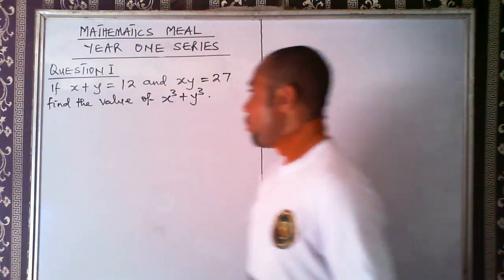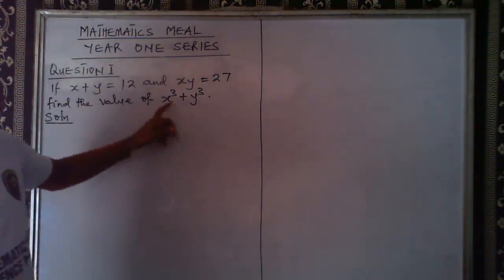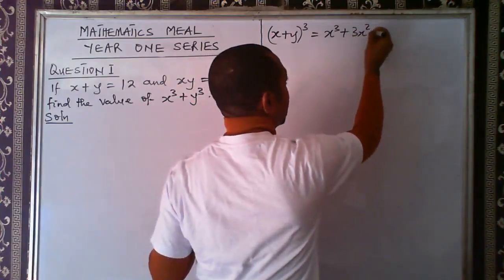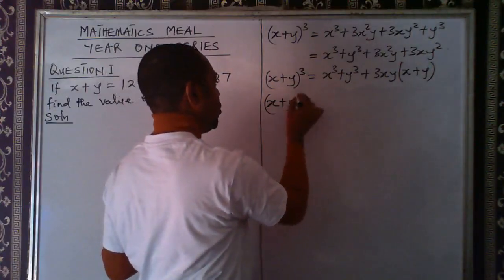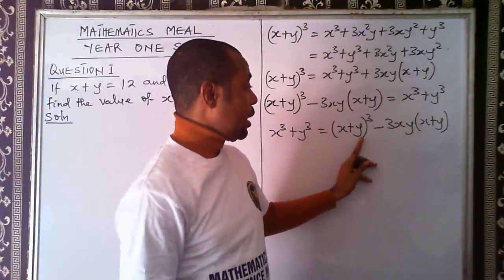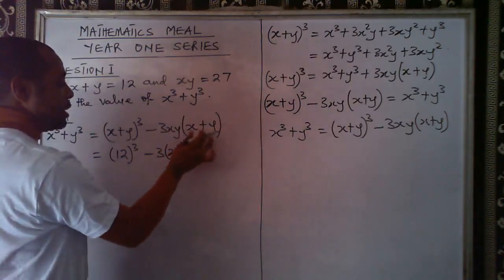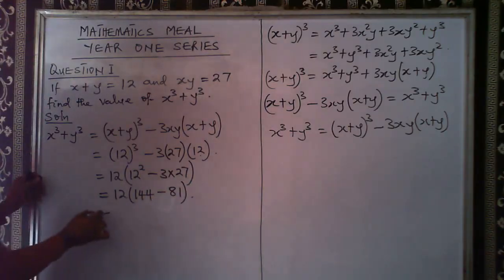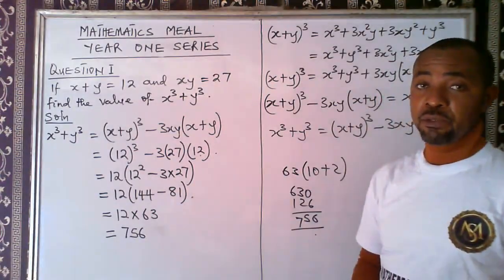University Algebra Trick: Solving x3+y3 Without Finding x and y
Welcome to MATHEMATICS MEAL 1, your go-to channel for clear, step-by-step solutions to mathematics problems from secondary school to university level.

In this video, we solve a classic university algebra problem:

If
x+y=12 and  xy=27 find the value of x3+y3

Rather than guessing values of
x and  y, this lesson focuses on using algebraic identities to simplify the problem efficiently and accurately. You will learn how to apply the identity
x3+y3=(x+y)3−3xy(x+y) and substitute the given values to arrive at the final answer with ease.

How to apply algebraic identities correctly

A smart technique for evaluating x3+y3 without solving for  x and y

Step-by-step explanation suitable for university students and exam candidates

Problem-solving skills useful for tests, assignments, and competitive exams

University and polytechnic students

Advanced secondary school students

Candidates preparing for UTME, WASSCE, Post-UTME, and entrance exams

Anyone who wants to master algebra and improve problem-solving speed

At MATHEMATICS MEAL 1, we break down mathematics into simple, understandable lessons—just like a good meal, easy to digest and satisfying 🍽️📘.